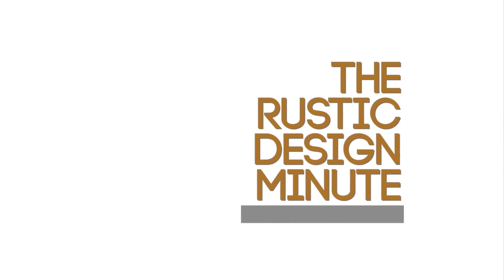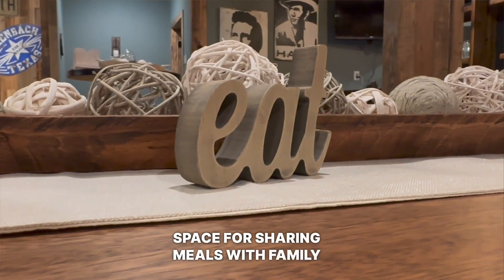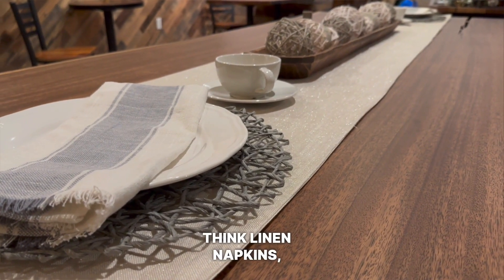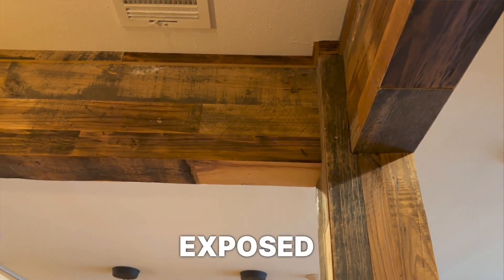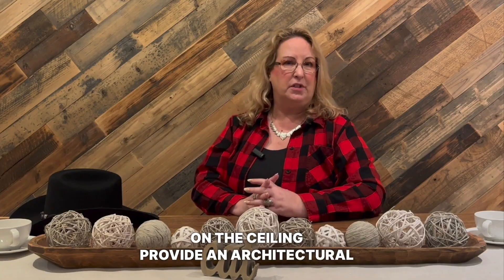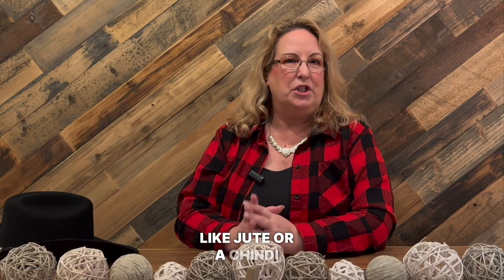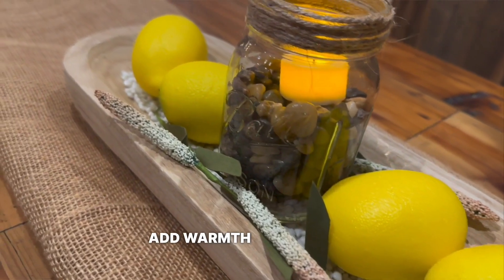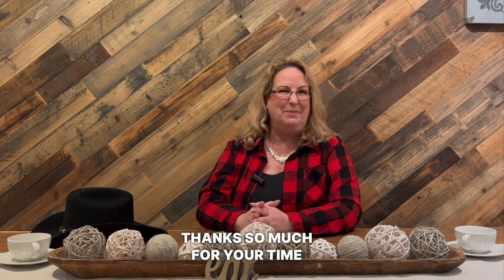Rustic Decor Ideas for a Dining Room - Part 4 - Captioned.mp4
Need some rustic decor ideas for your Dining Room? We are covering that in today’s episode of the Rustic Design Minute. Please visit our Rustic Design Minute page for more